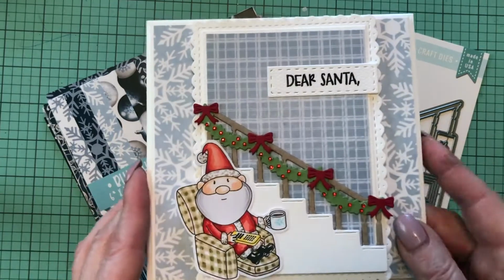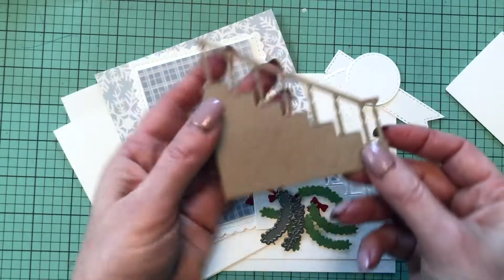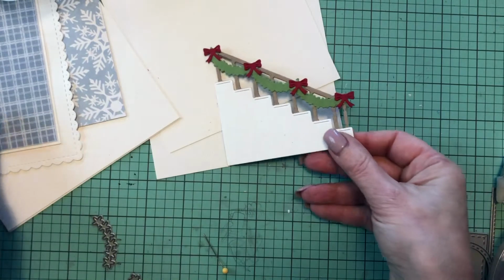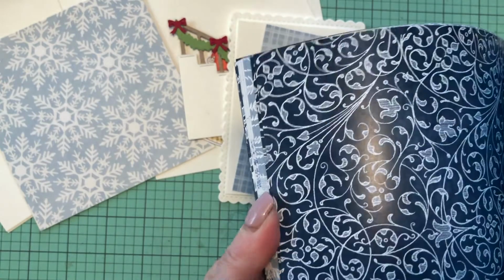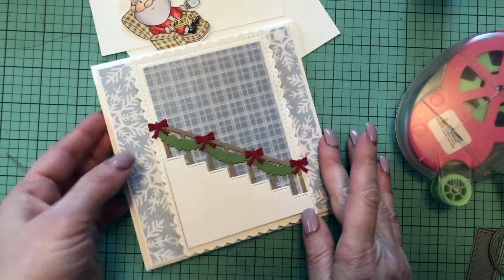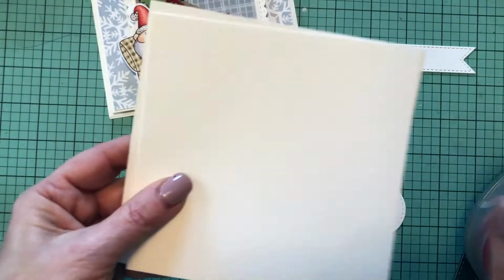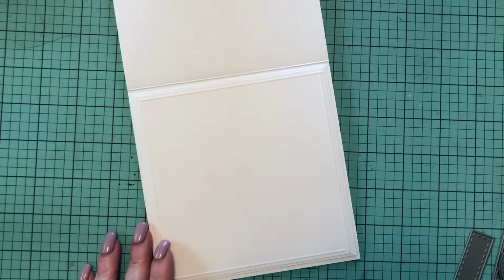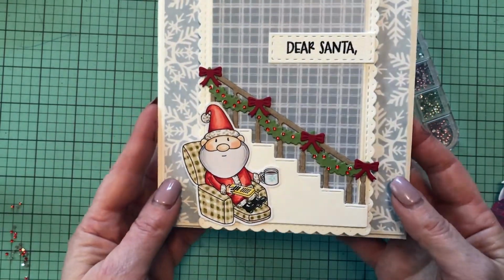Dear Santa CARD TUTORIAL /DAY 13 of 18 Days of Tutorials / La-La Land Crafts TV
DAY 13 - WIN a $50 credit to our online store during the 18 DAYS of TUTORIALS with a GIVEAWAY!
HOW TO ENTER:
2. COMMENT on EACH VIDEO during the 18 Days of Tutorials Event.
3. COMMENT on EACH Blog post during 18 Days of Christmas Projects Event post
Good luck!

MEASUREMENTS:
Cardbase (white cardstock) - 5 1/2" x 11", scored at 5 1/2"
Layer (white cardstock) - two 5 1/4" x 5 1/4"
Layer (white cardstock) - 5 1/8" x 5 1/8"
Layer (snowflake paper) - 5 1/8" x 5 1/8"
Layer (white cardstock) - 3 1/4" x 4 3/4"
Layer (blue plaid paper) - 3 1/8" x 4 5/8"